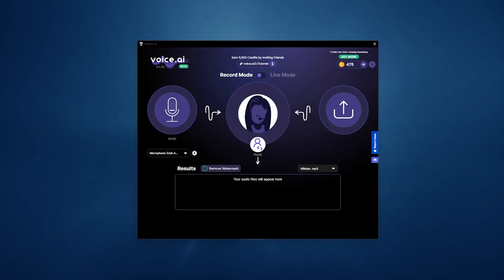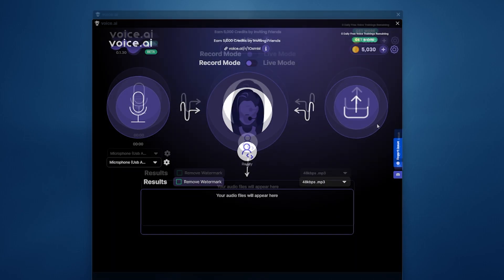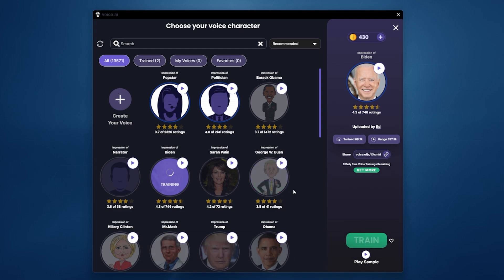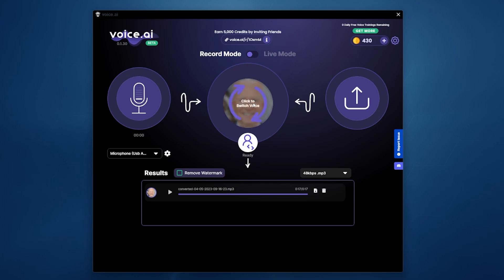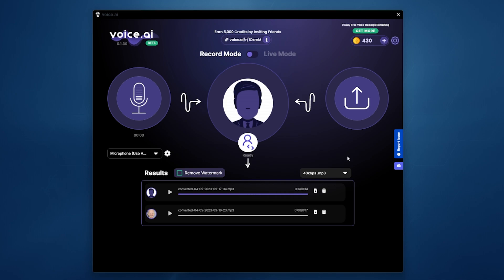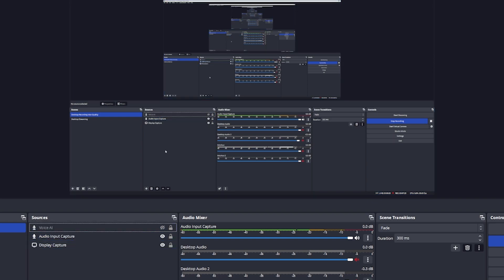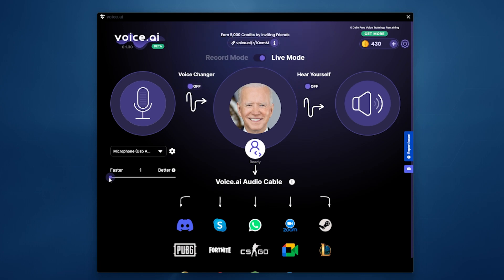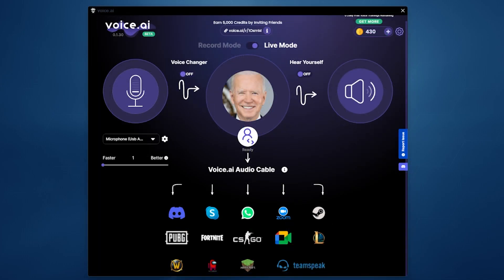How to get an AI Voice Changer in OBS! Any Voice you want!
If you're using OBS or StreamLabs and want to add different voices or characterizations to your content, this article is for you. We'll be showing you how to quickly and easily add an AI Voice Plugin to OBS and SLOBS, which will give you captivating voices for your streams or recordings. Follow our simple steps for impressive results.

✅CHAPTERS✅
Intro: 0:00 - 0:24
Voice Tuning: 0:25 - 1:24
Recording audio: 1:25 - 4:12
Live Streaming with OBS: 4:13 - 7:15
Final thoughts: 7:16 - 8:14